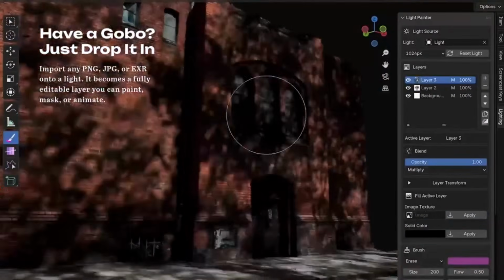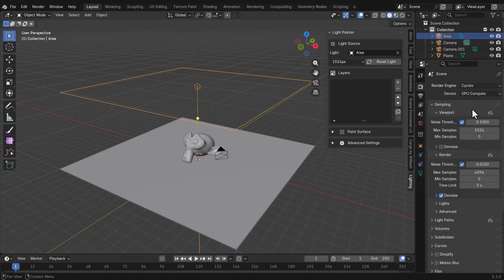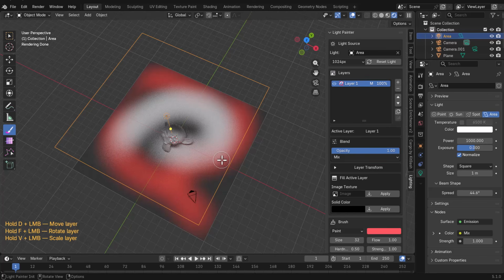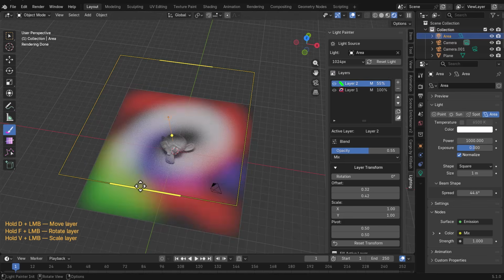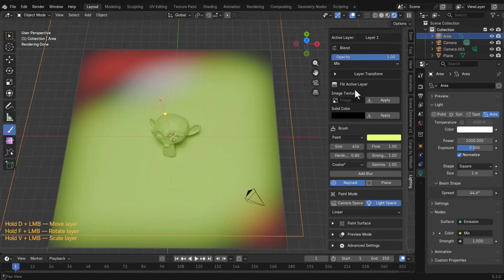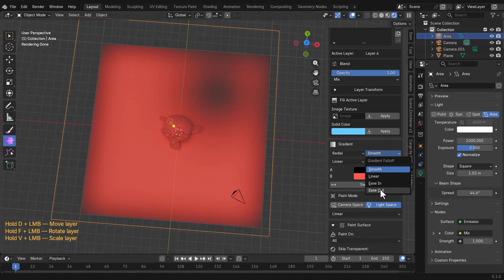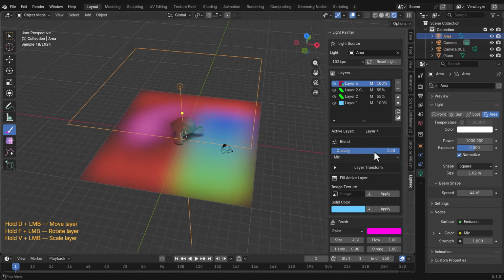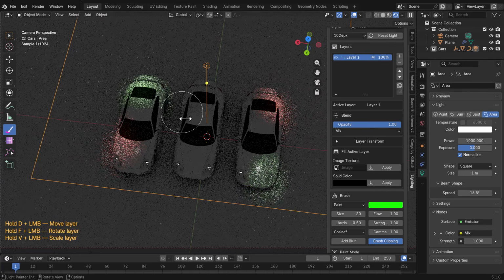Light Painter - Powerful & Dynamic Light Tool For Blender.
Light Painter is an awesome tool for blender,  you simply draw strokes in the viewport and Blender converts them into perfectly placed lights.